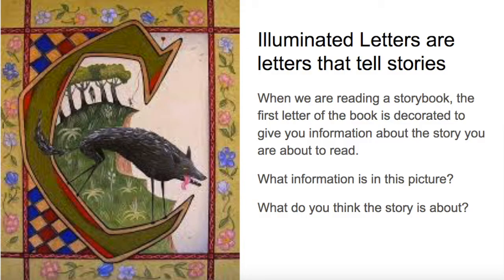A@H with Ms. Collier : Illuminated Letters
For 3rd, 4th, and 5th grade

This video helps you stay creative while you are at home.  check out the google classroom for more details on your assignment.